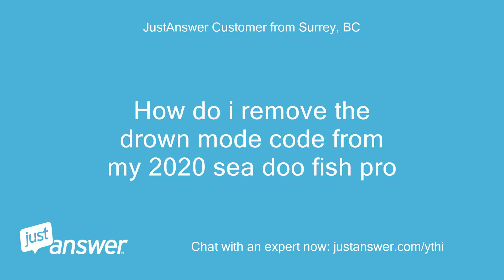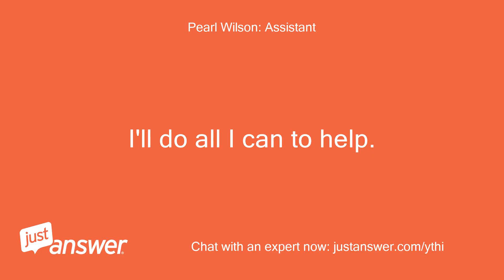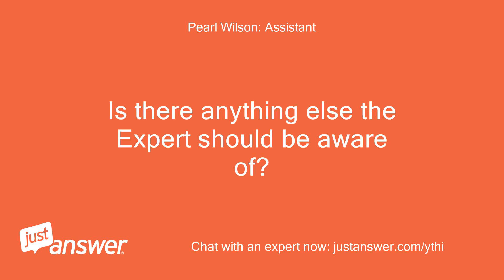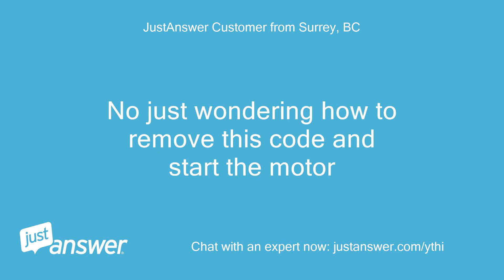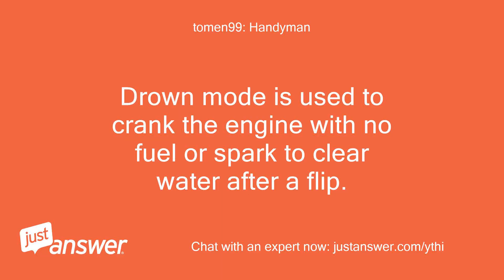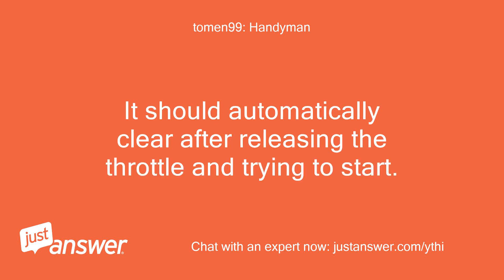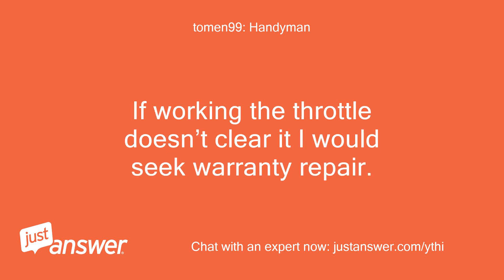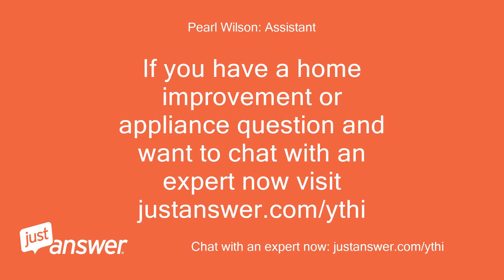How do i remove the drown mode code from my 2020 sea doo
JustAnswer Customer from Surrey, BC: How do i remove the drown mode code from my 2020 sea doo fish pro
Pearl Wilson: Assistant: Can you tell me more about what's going on?
JustAnswer Customer from Surrey, BC: k0mi p
Pearl Wilson: Assistant: Is there anything else the Expert should be aware of?
JustAnswer Customer from Surrey, BC: No just wondering how to remove this code and start the motor
tomen99: Handyman: Drown mode is used to crank the engine with no fuel or spark to clear water after a flip.
tomen99: Handyman: It is activated by holding the throttle and try to start.
tomen99: Handyman: It should automatically clear after releasing the throttle and trying to start.
tomen99: Handyman: If it doesn’t the throttle may not be functioning correctly.
tomen99: Handyman: If working the throttle doesn’t clear it I would seek warranty repair.